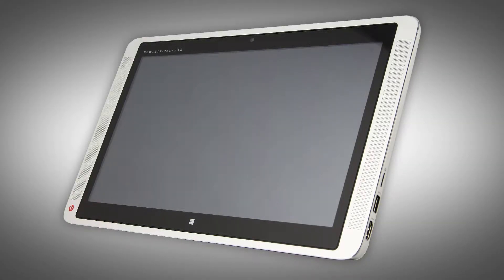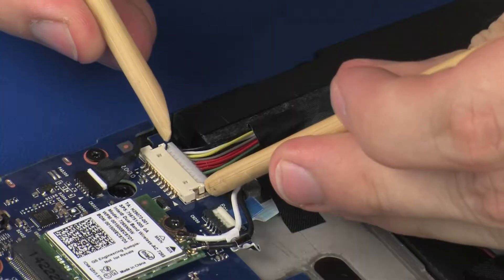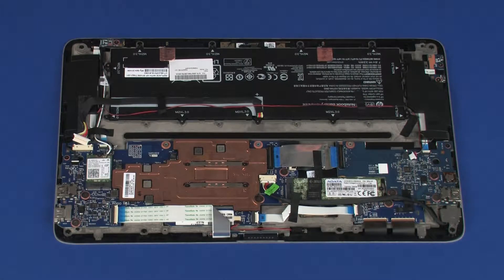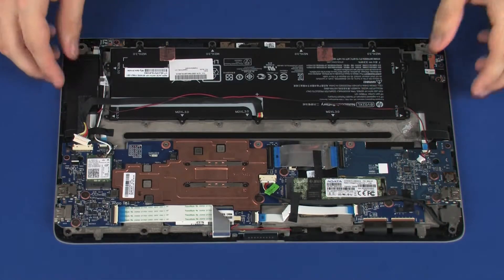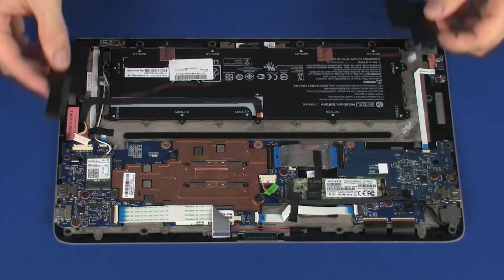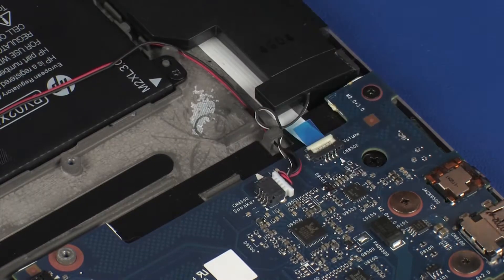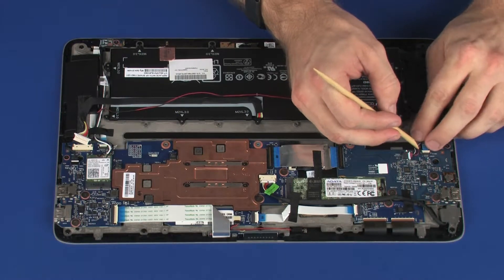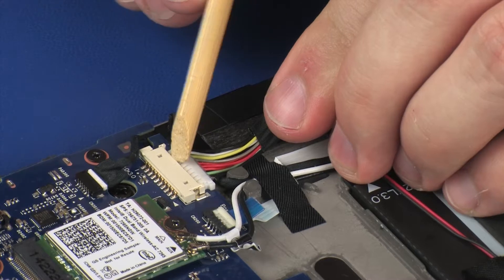Replace the Speakers | HP ENVY 13-j000 x2 Detachable PC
Learn how to replace the speakers for the HP ENVY 13-j000 x2 Detachable PC.

Before you begin: Remove the recess cover and display enclosure.
Removal:
Carefully disconnect the battery cable from its connector on the system board and remove it from the adhesive on the right speaker.
Disconnect the speaker cable from its connector on the audio board.
IMPORTANT: Make careful note of the routing of the speaker cable for later replacement.
Remove the retention tape that secures the speaker cable to the battery and display panel assembly.
Lift the speakers out of the cradles on the display panel assembly and remove.
Replacement:
Place the speakers into the cradles on the display panel assembly.
Connect the speaker cable into its connector on the audio board.
Route the speaker cable through the routing channel on the display panel assembly and replace the retention tape.
Carefully connect the battery cable into its connector on the system board and apply pressure to it to adhere it to the right speaker.